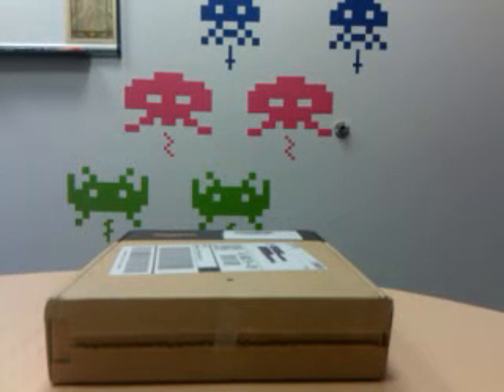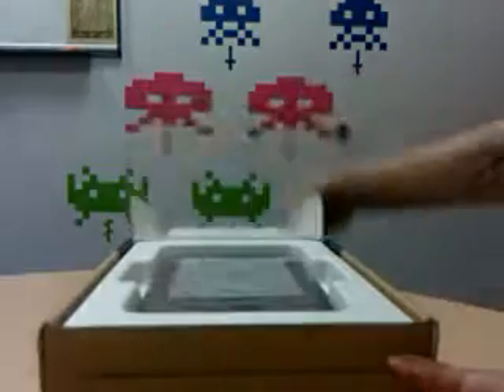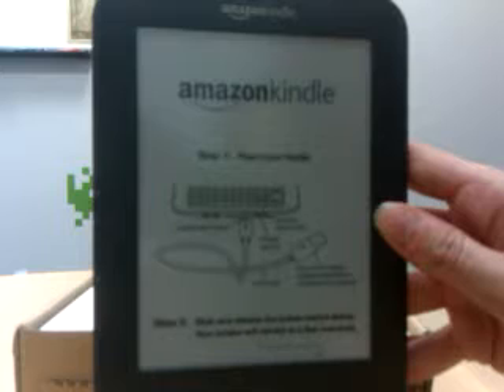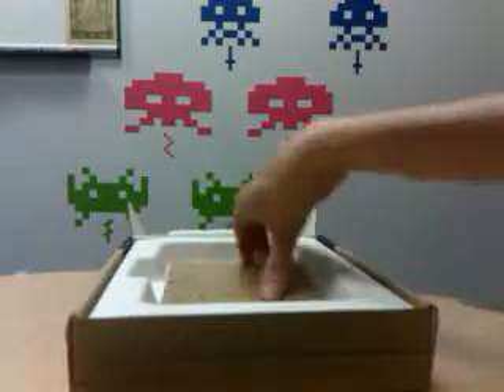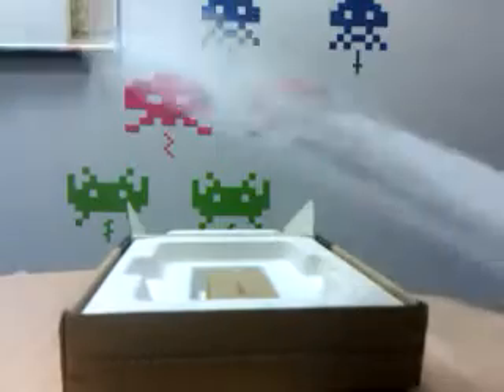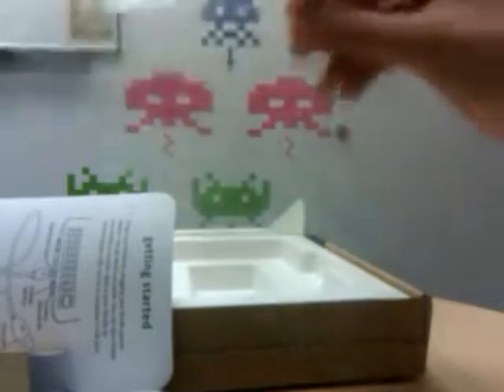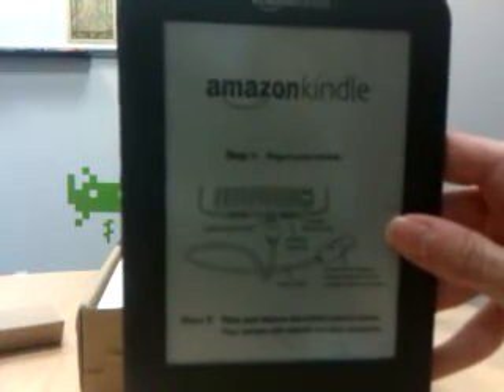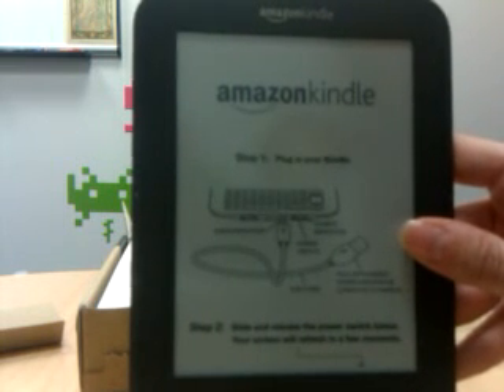Kindle Unboxing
The unboxing of my Kindle, whoopah!